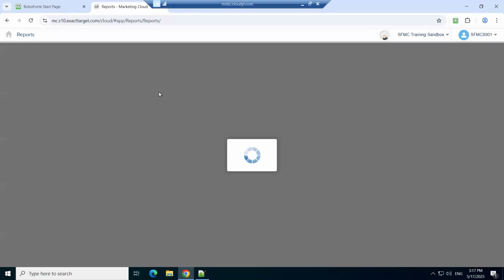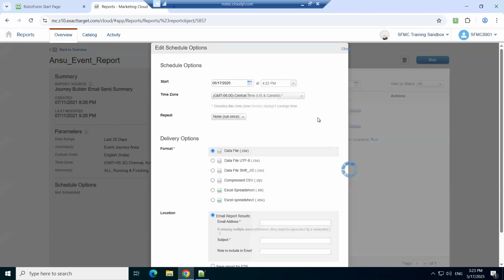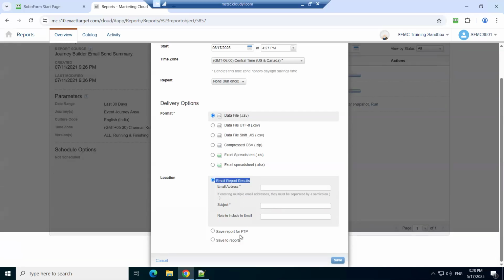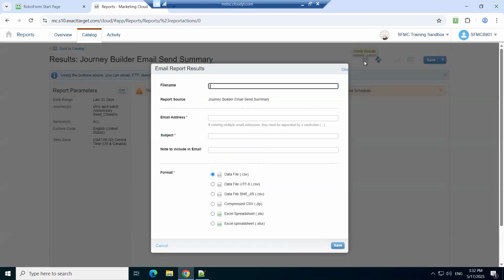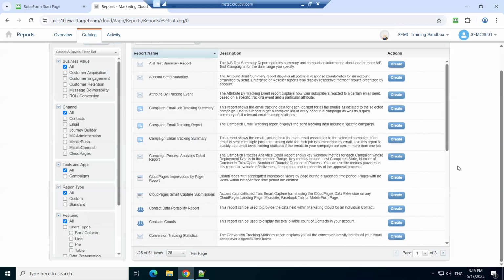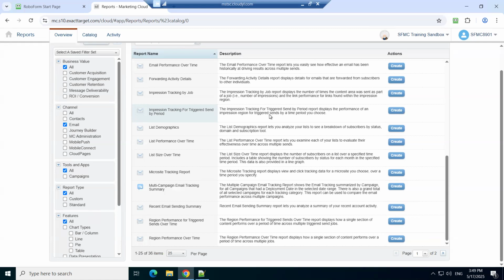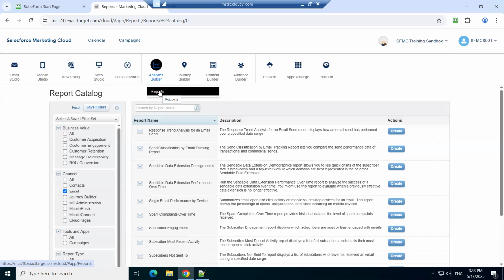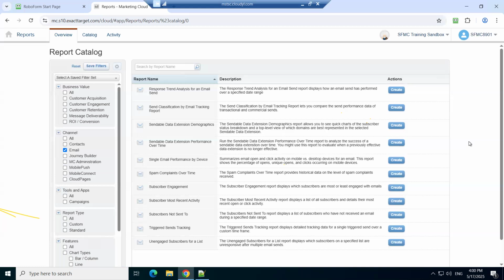Analytics Builder | Report Builder | SFMC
This video gives brief overview of Analytics Builder module in SFMC (Salesforce Marketing Cloud).